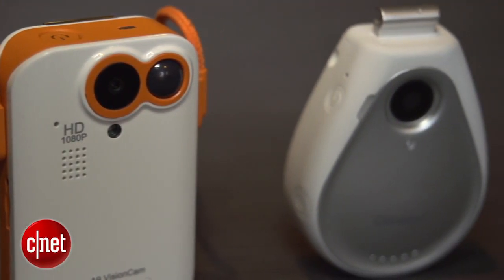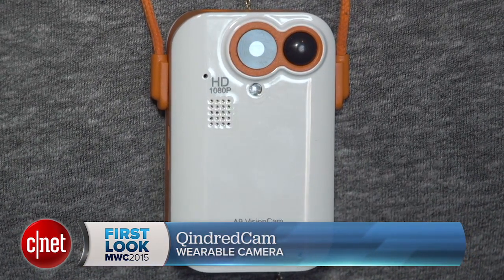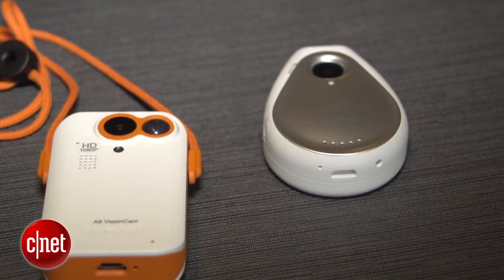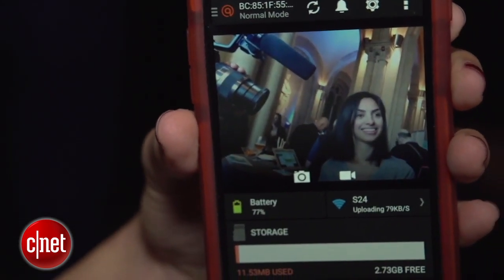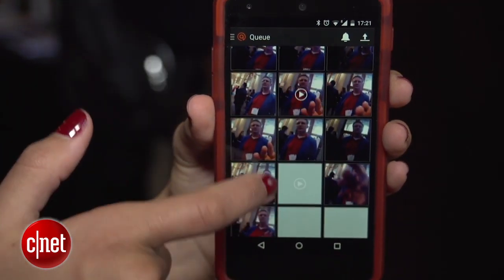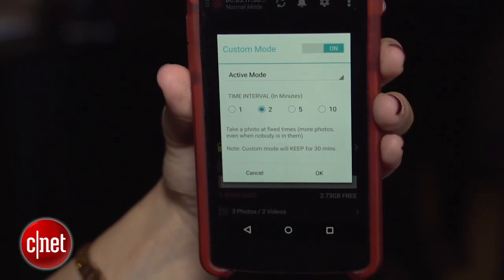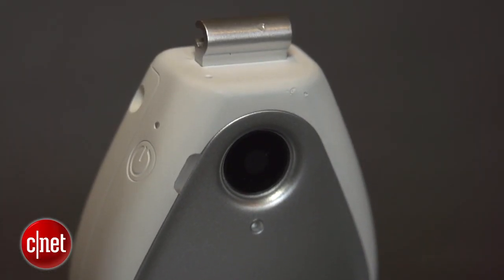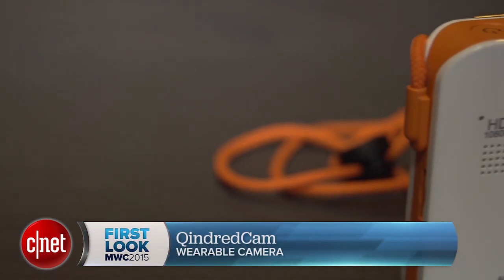Automatically capture photos with the QindredCam wearable camera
Keep your smartphone in your pocket with a wearable camera that shoots photos when it "detects" important moments.